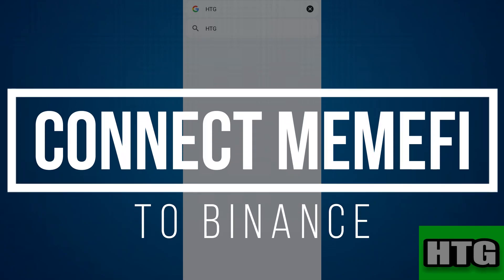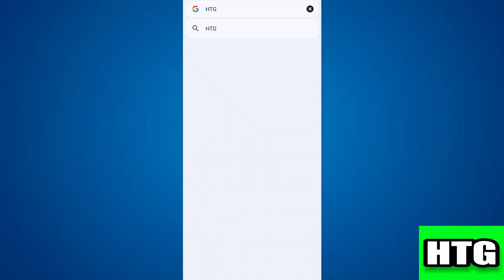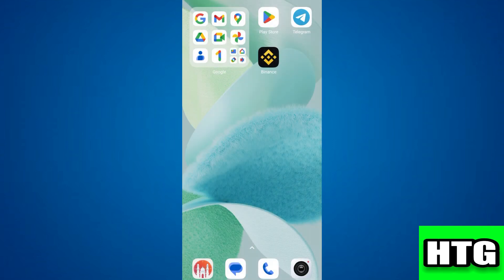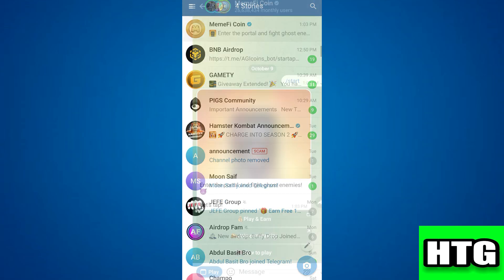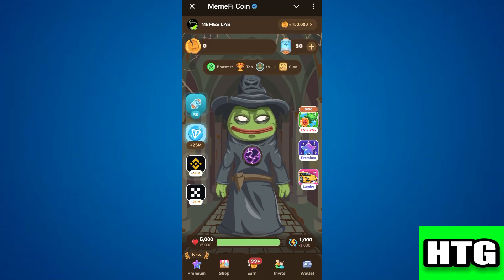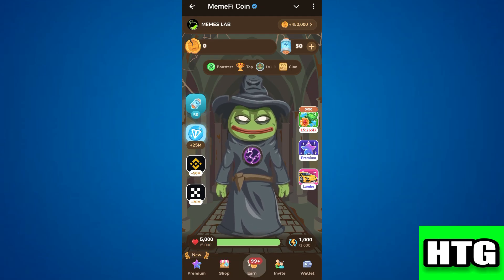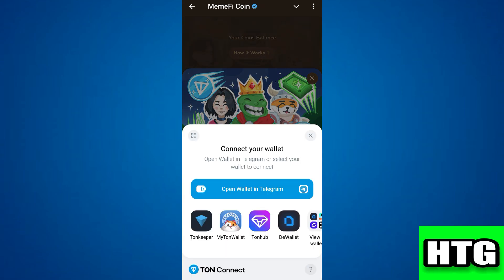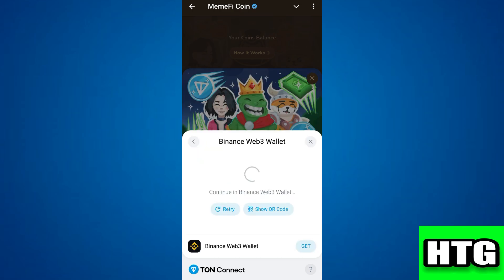HOW TO CONNECT MEMEFI TO BINANCE 2025! (FULL GUIDE)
Learn how to connect your MemeFi account to Binance in this step-by-step 2025 guide! Whether you're a beginner or experienced user, we'll walk you through the process of linking MemeFi to Binance for seamless transactions and portfolio management. Ensure your assets are secure while maximizing your trading efficiency. Watch now and get connected in no time!